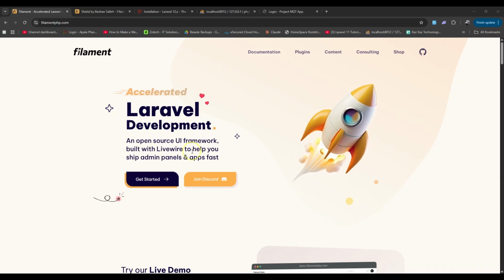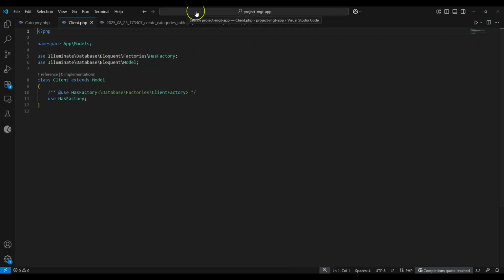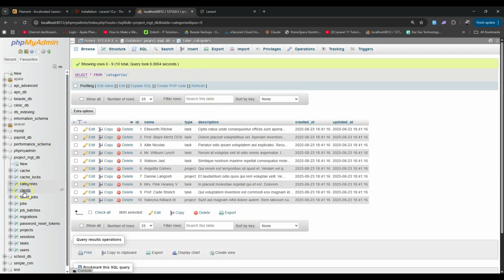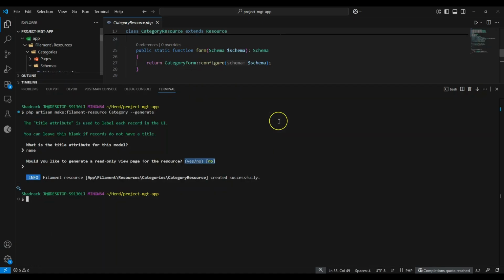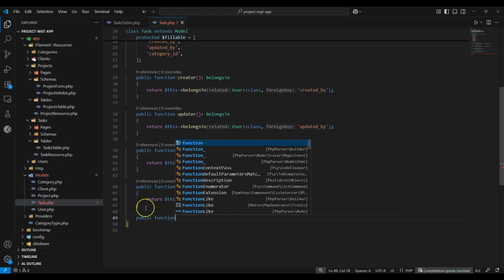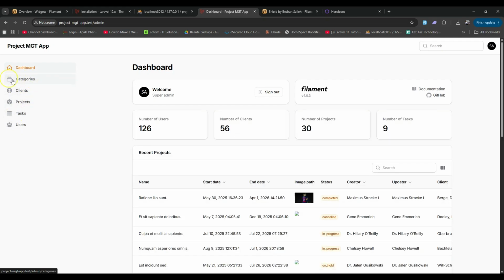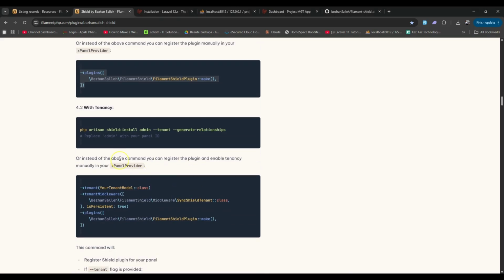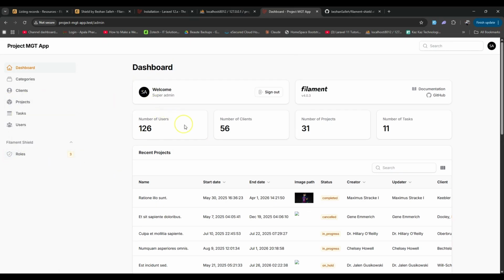Getting Started with FilamentPHP v4 | Project Management App + Roles & Permissions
In this video, I introduce FilamentPHP v4 — the latest version of the powerful admin panel & form builder for Laravel.
We’ll walk through building a Project Management System while exploring the new file structure, relation managers, and Shield package for managing roles & permissions in Filament panels.

What you’ll learn in this video:

✅ What’s new in Filament v4 and how it differs from v3
✅ Setting up a Project Management System step by step
✅ Using Relation Managers effectively in resources
✅ Adding FilamentPHP widgets on dashboard
✅ Adding Roles & Permissions with the Shield package
✅ Best practices for managing user access in Filament

0:00 Introduction & demo
18:40 Application setup
21:32 Database structuring & setup
1:00:07 FilamentPHP v4 installation & setup
1:05:38 FilamentPHP v4 Resources explained & customizations
2:06:27 Adding FilamentPHP widgets on dashboard
2:20:55 Adding Relation Managers to show related data
2:42:08 Introducing SHIELD Plugin (Managing Roles & Permissions)

This video is perfect if you’re just getting started with Filament v4 or want to understand how to structure real-world applications with it.